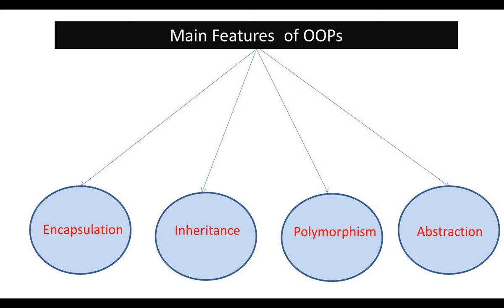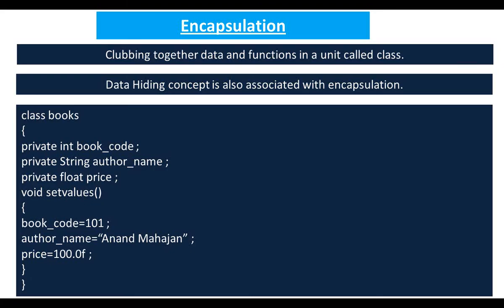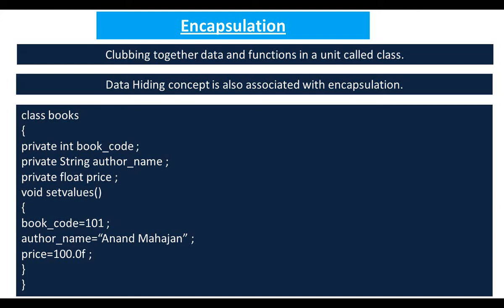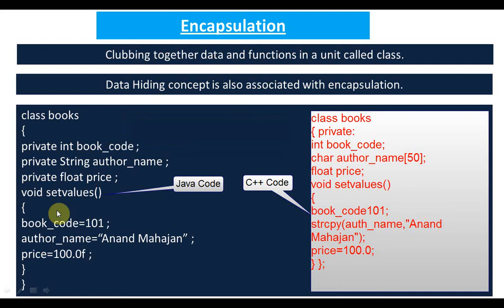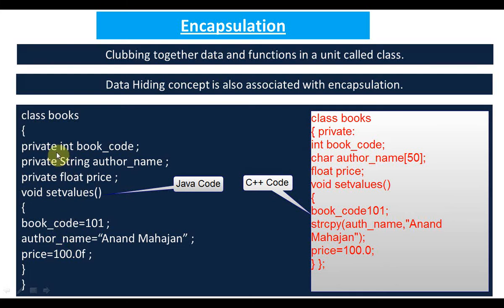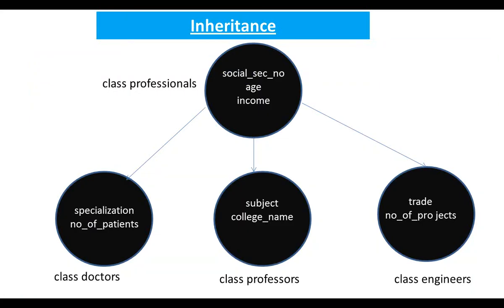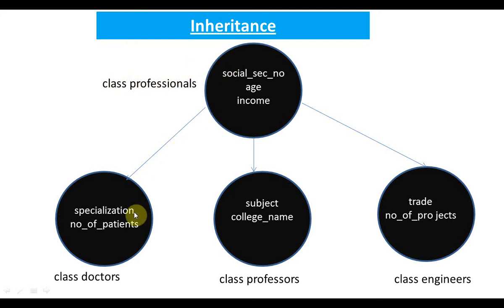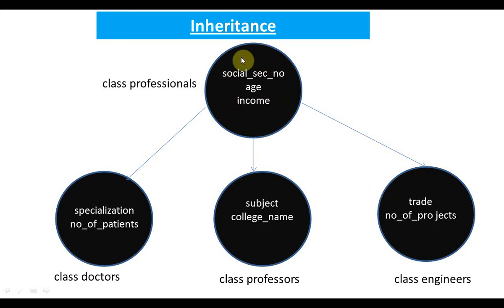Encapsulation and Inheritance by Anand Mahajan, Mahajan Computers, Kurukshetra